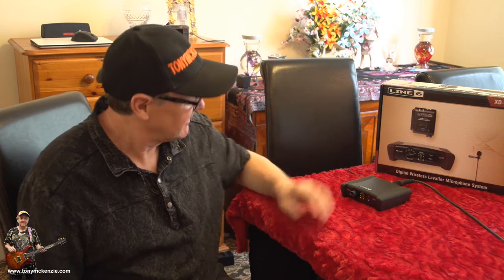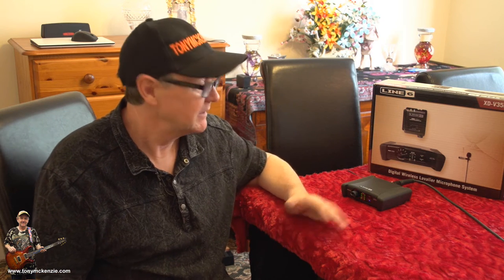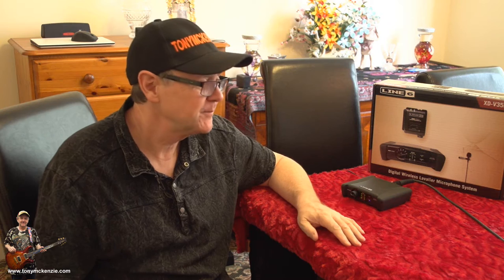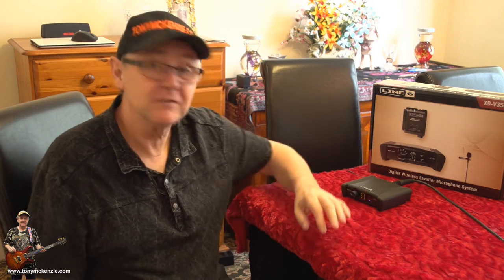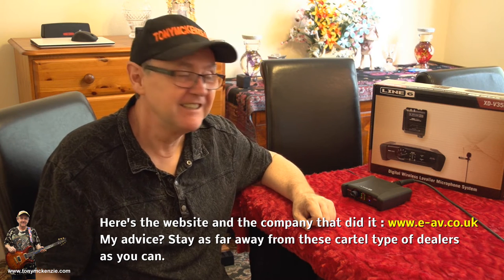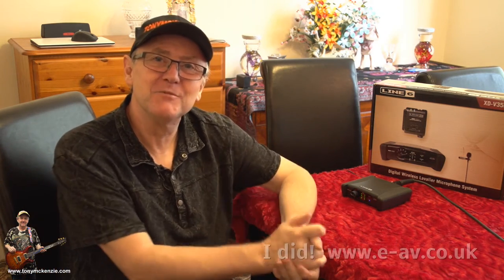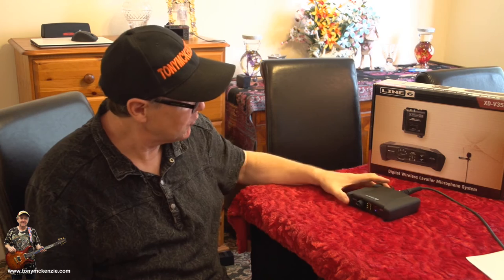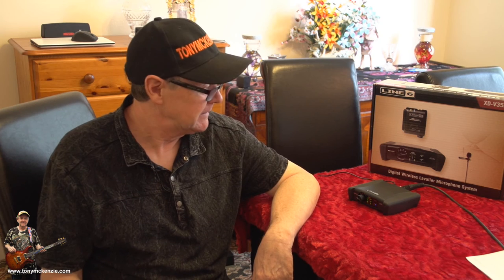Line6 XD 35L License Free Wireless Radio With Lavalier Microphone | Close Up Review | Tony Mckenzie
Line6 XD 35L license free Lavalier 2.4Ghz Wireless Radio system review and how some companies appear to be price fixing the sales of musical equipment.

Check out this video because it shows how you can 'fall foul' of what some might call unscrupulous music gear dealers and/or manufacturers. Make up your own mind about this but there are examples in the video showing how some seem to work.

The Line6 Review is also complete and shown in a working environment - great if you record presentations or have to talk to a number of people... the mic is out of the way and seems to work reasonably well.

All Trade Marks Acknowledged.